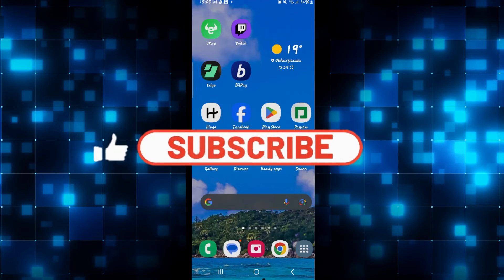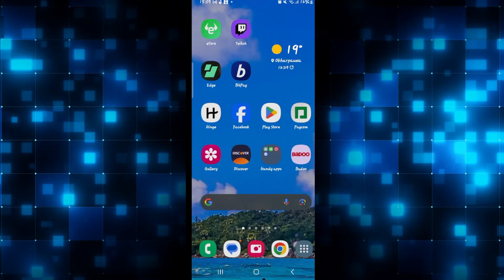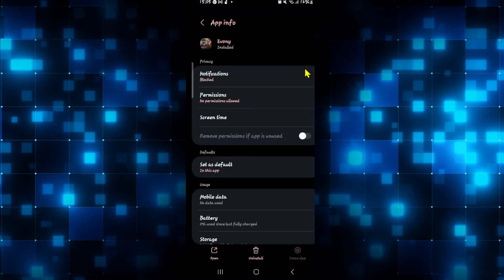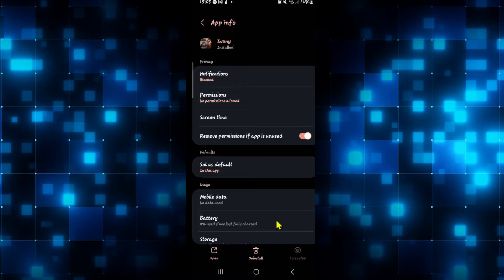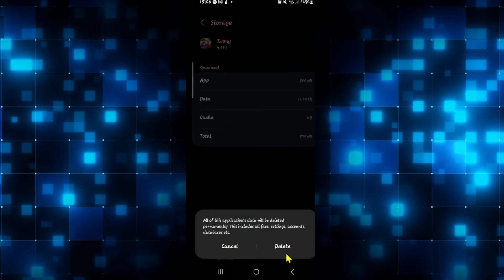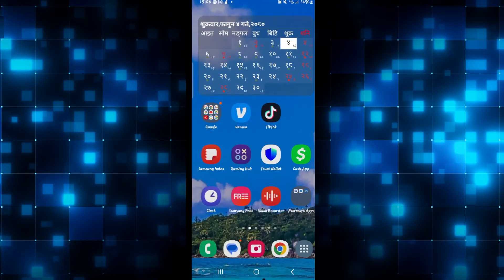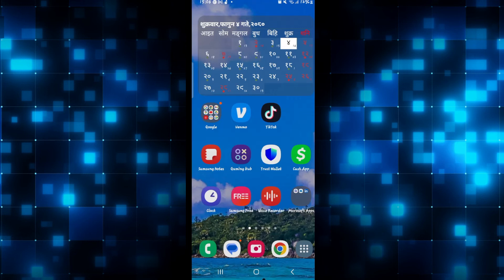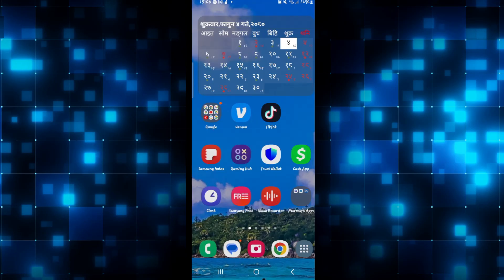How to Logout of Evony on Android?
Looking to take a break from conquering kingdoms in Evony on your Android device? Learning how to logout of the game ensures your progress is saved and your account remains secure. In this tutorial, we'll guide you through the simple steps to logout of Evony on Android, allowing you to manage your gameplay sessions with ease.